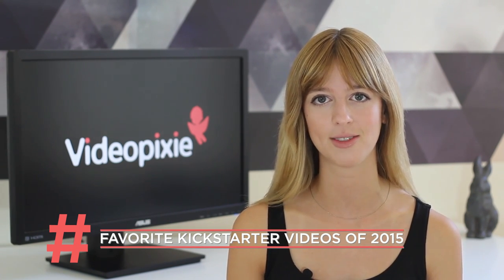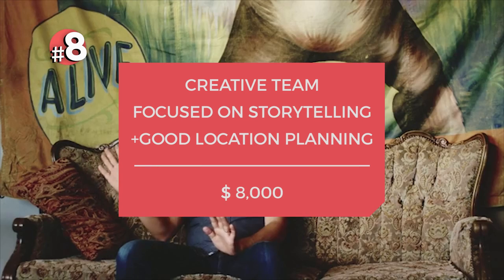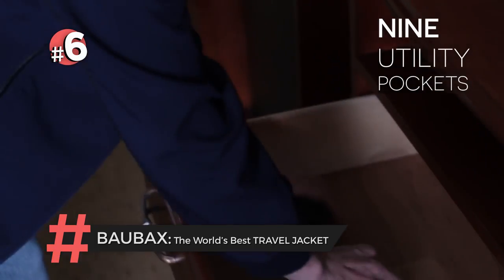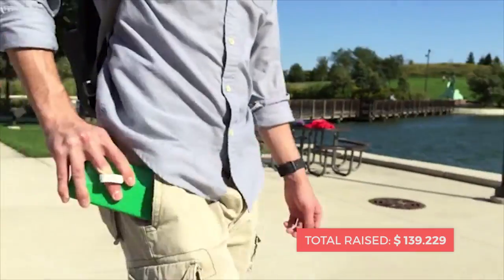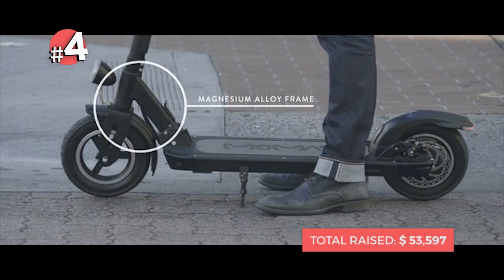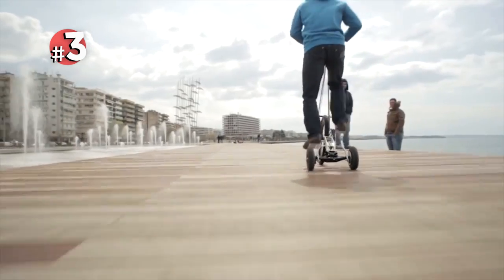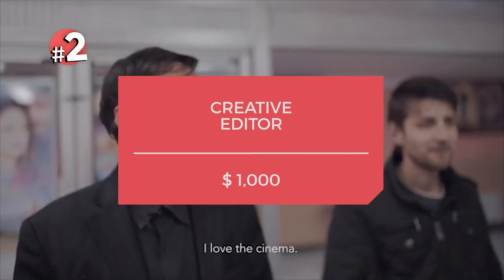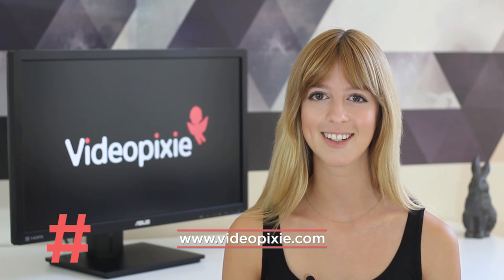Best Kickstarter Videos of 2015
Drum roll please!  here are our favorite kickstarter videos of 2015.

2015 was a great year for crowdfunding.

Indiegogo, Kickstarter and other crowdfunding platforms continued to launch innovations at an incredible pace.

We had a ton of fun reviewing and analyzing hundreds of pitch videos.

We hope you enjoy and find inspiration to create your own awesome  videos in 2016.

And be sure to check out the talented video creators amongst the Videopixie community